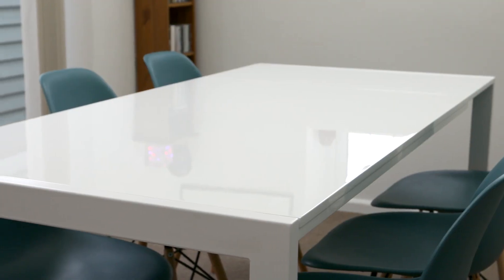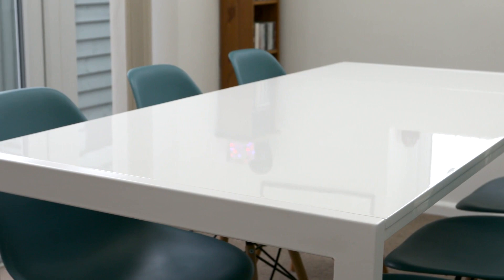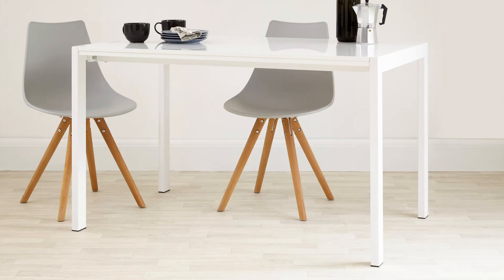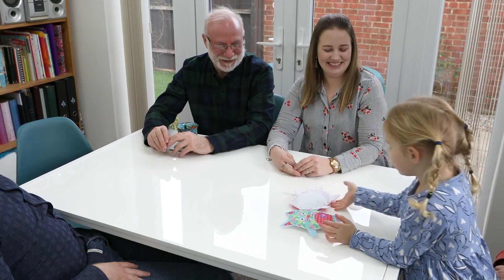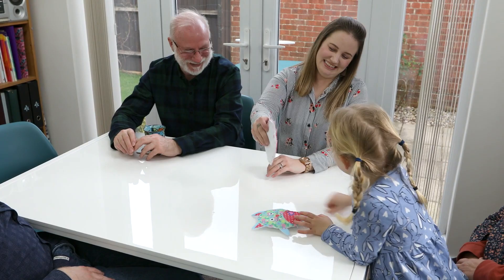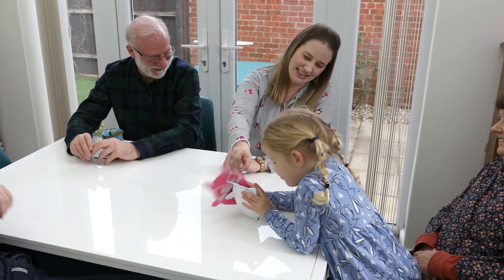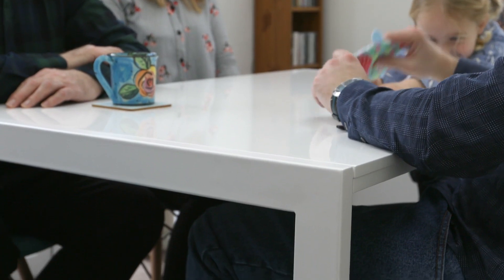Danetti Customer Testimonial - John & Hilary